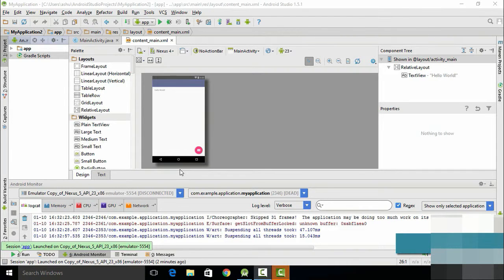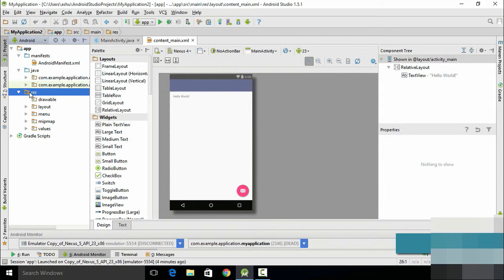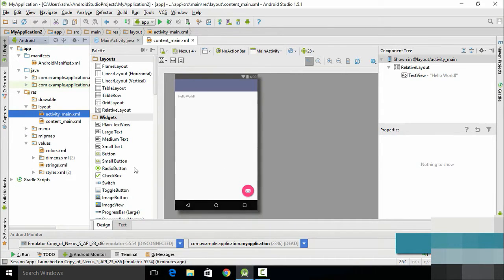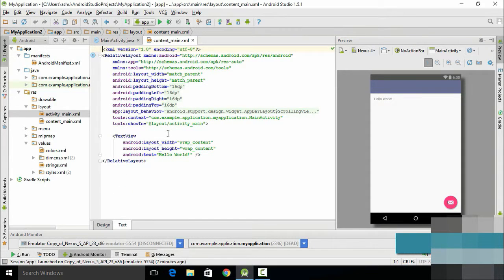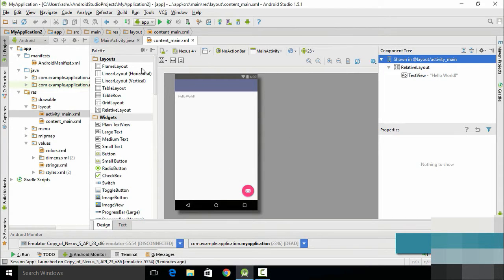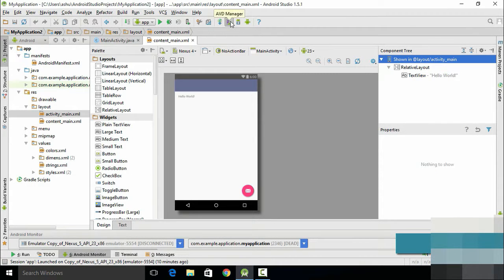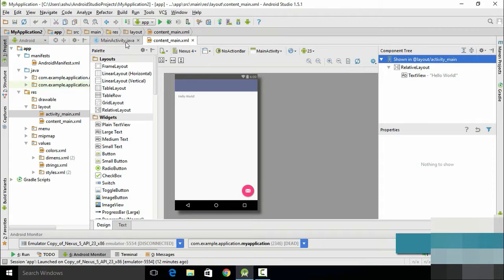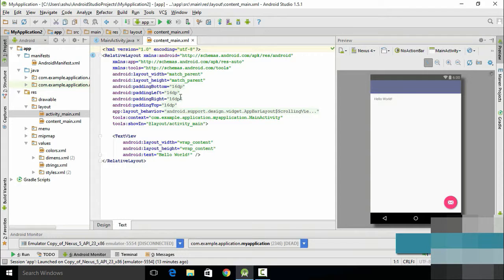6 Overview of the Interface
In this tutorial you'll experience about the interface of android studio!